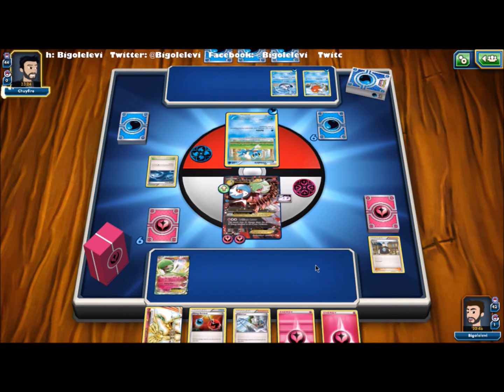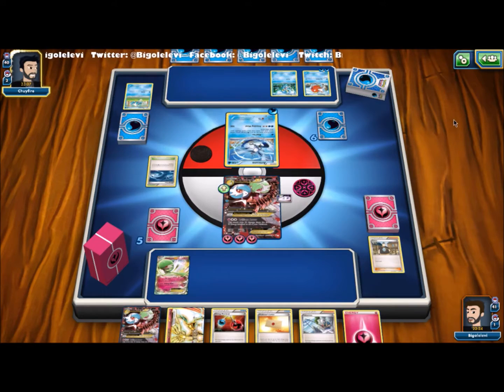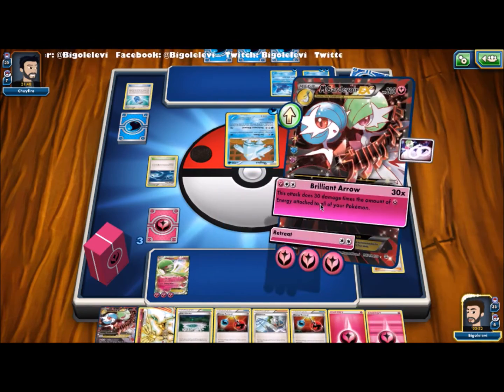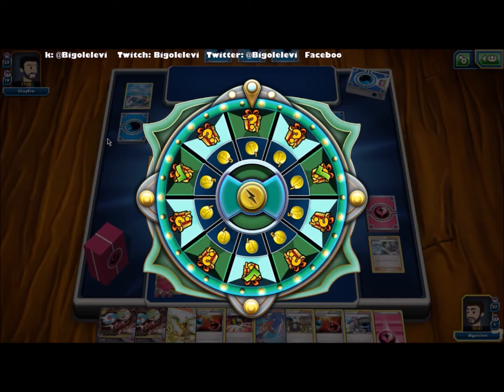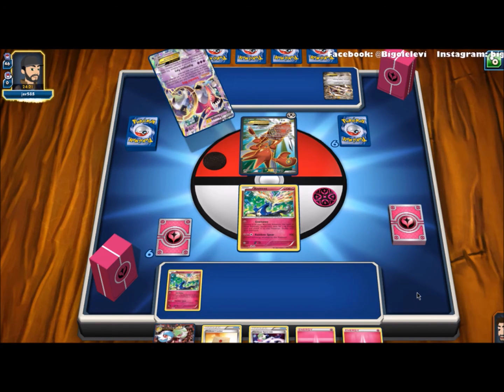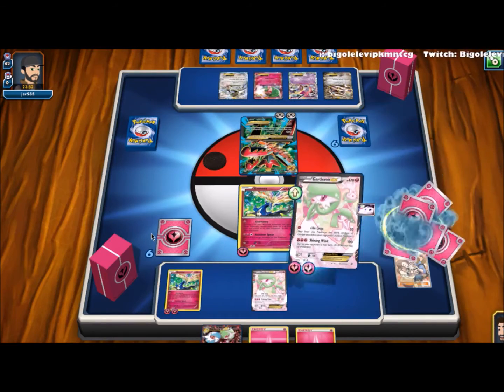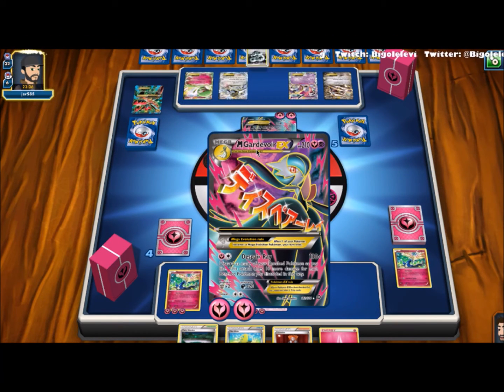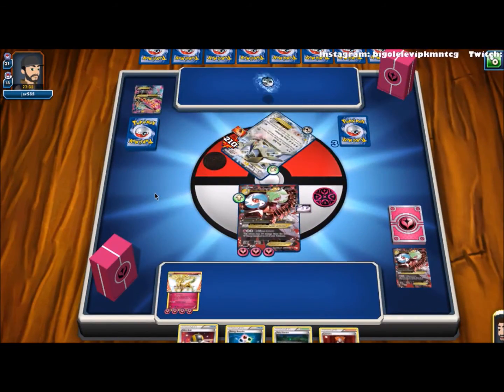Fear mega Gardevoir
my first video pokemon tcgo game play showing off my gardevoir deck with the xerneas break supporting them